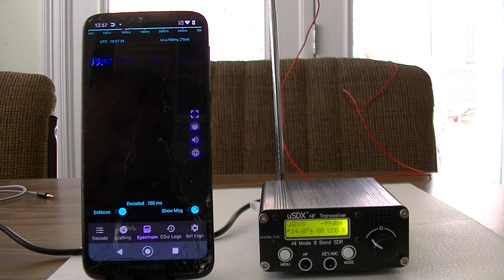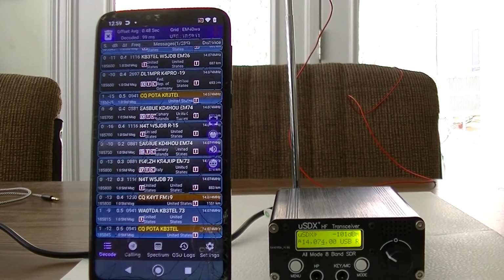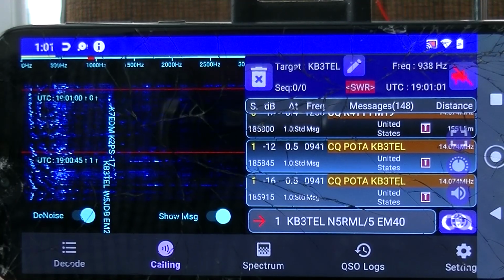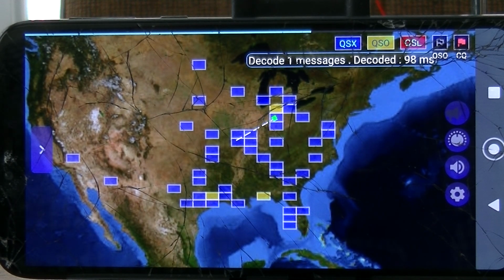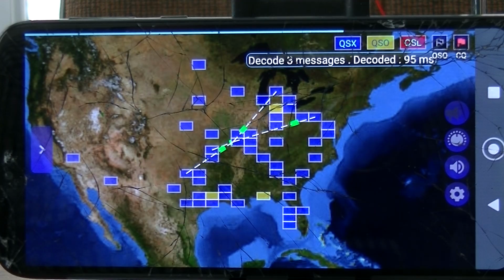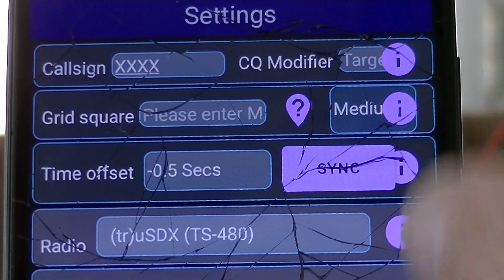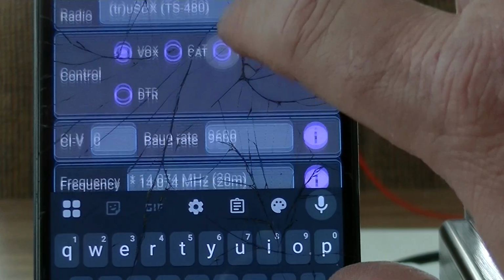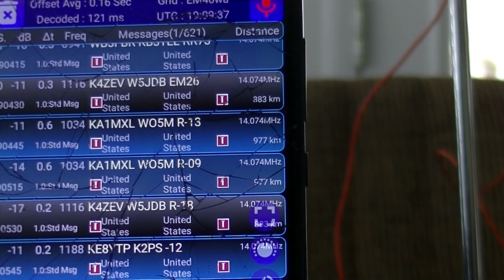FT8TW app setup